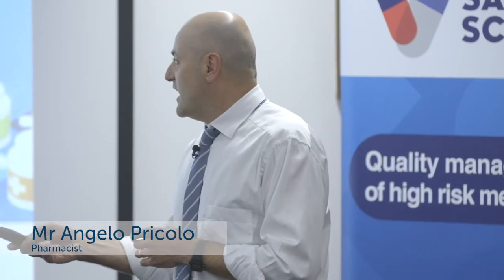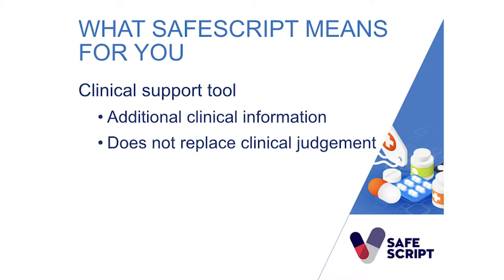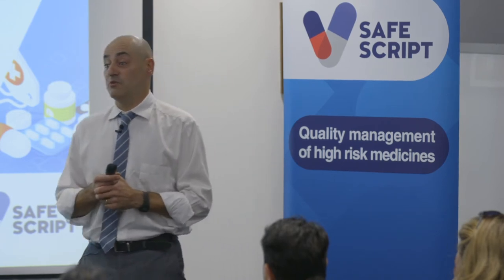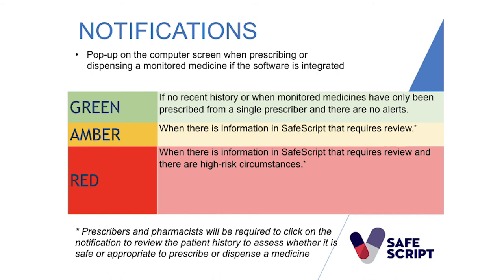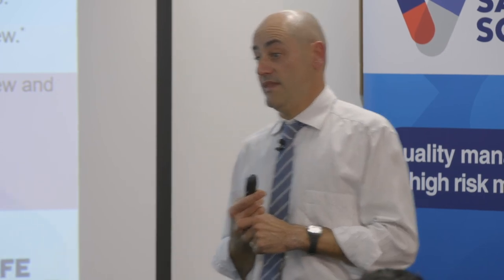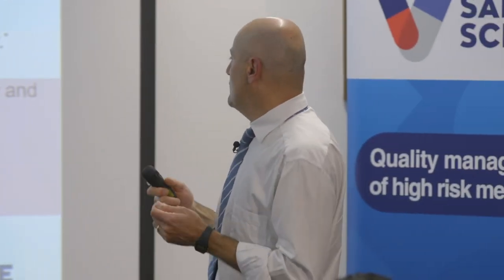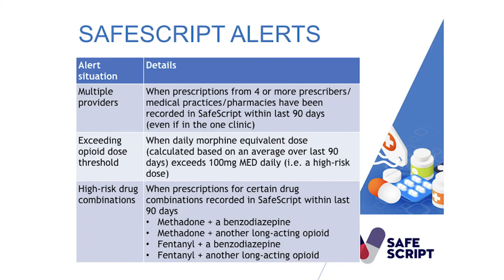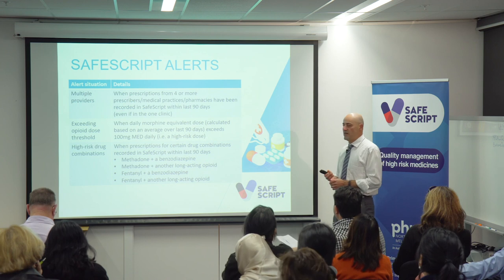SafeScript training – session one (May 2019)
SafeScript – real-time prescription monitoring – is now available and will be mandatory from April 2020.

These training sessions were hosted by North Western Melbourne Primary Health Network in May 2019.

The sessions were presented by local general practitioner, Dr Paul Grinzi and local pharmacist, Mr Angelo Pricolo.

Dr Paul Grinzi works locally as a specialist GP.  His special interests include alcohol and other drug treatment, sports injuries, hepatitis C treatment and skin disorders. Paul is also a medical educator with MCCC GP Training and holds a clinical lecturer position at the University of Melbourne.

Mr Angelo Pricolo works locally as a community pharmacist. He has been involved in the treatment of addiction and harm minimisation for 30 years. Angelo is also a sessional tutor at Monash University and in 2008 was named Australian Pharmacist of the Year.

Topics covered:

- Learn how to use SafeScript to identify high risk situations and support safer clinical decisions.
- Discuss treatment and referral options for patients taking high-risk prescription medicines.
- Consider communication ideas when discussing high-risk prescription medicines with patients.